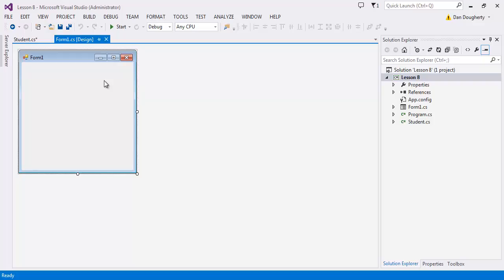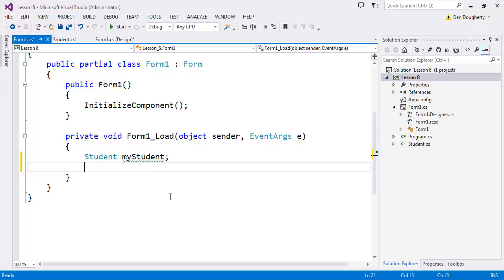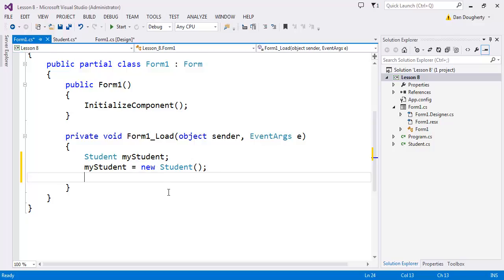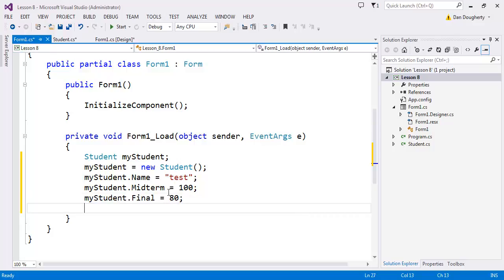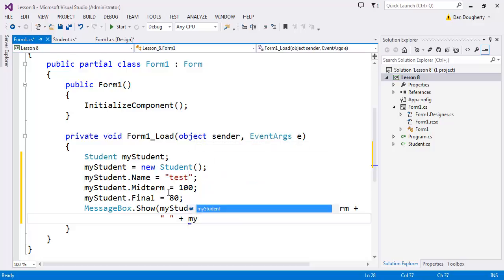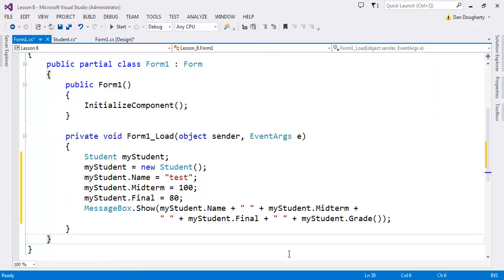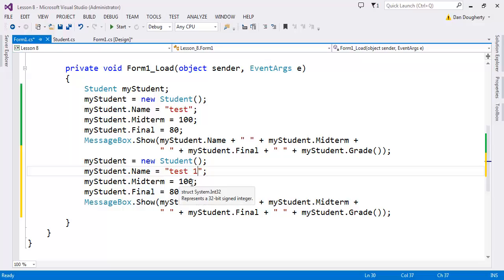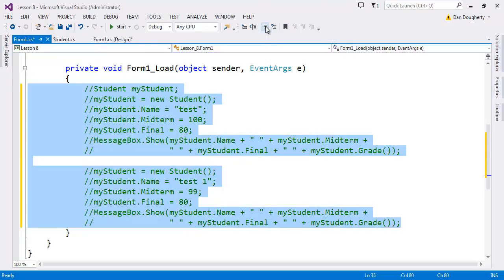Building Classes in c# (part 3)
Using a Class to Solve a Problem